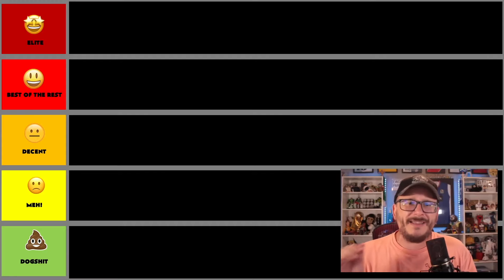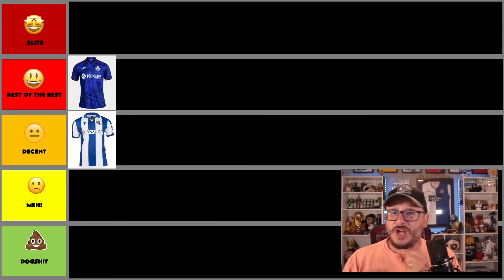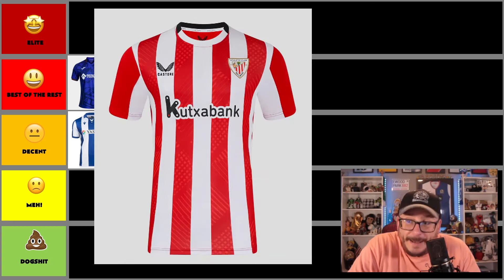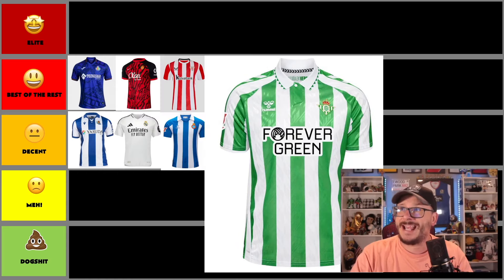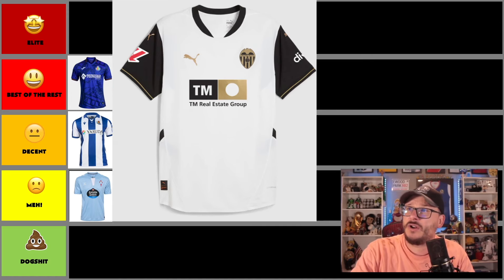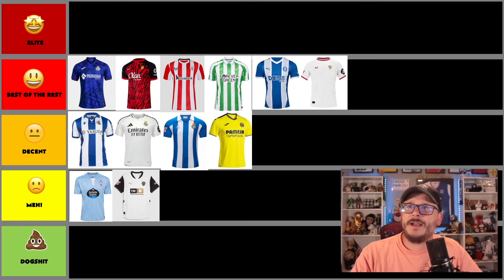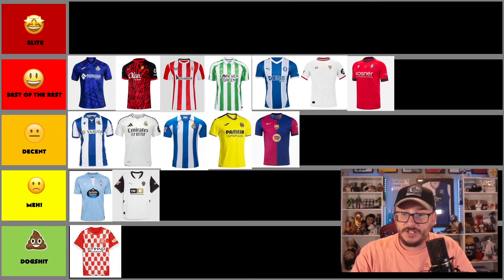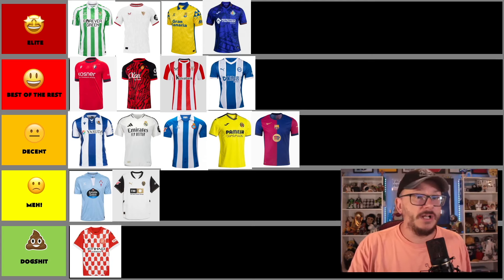Ranking Every La Liga HOME Shirt 24/25 📈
We are still a few weeks away from the start of the 2024/25 La Liga season however we have already seen some of the new home kits that will be on the grass for next season - in this video we rank each of the 24/25 home kits.